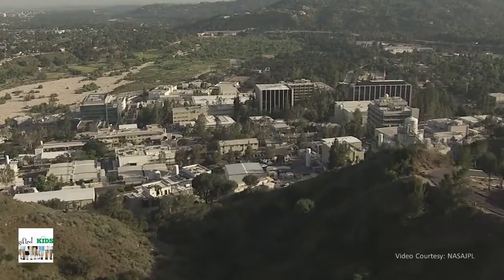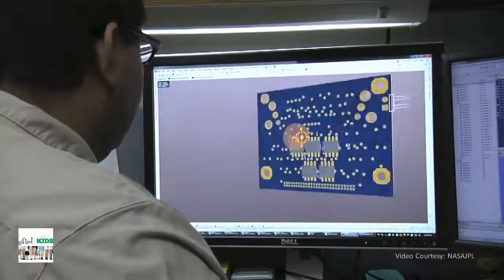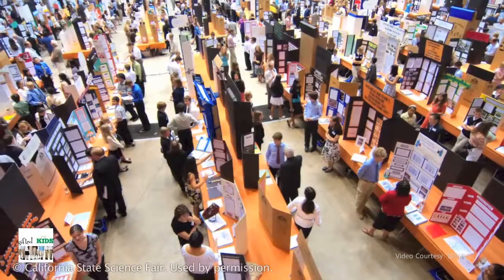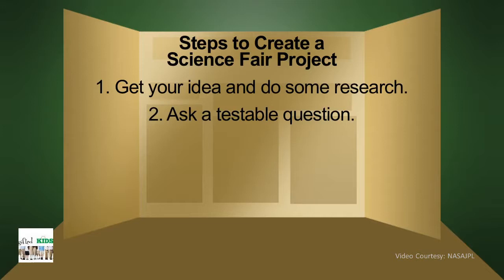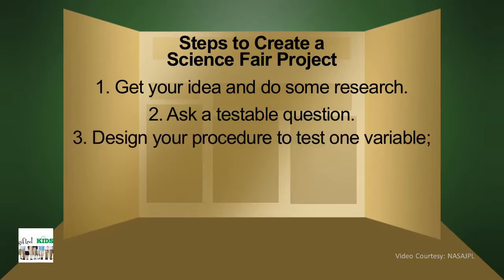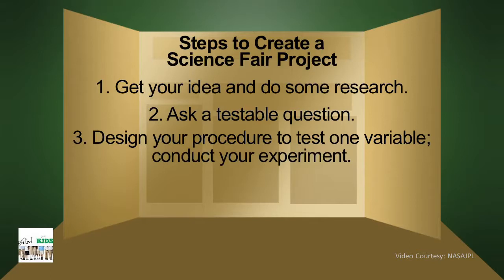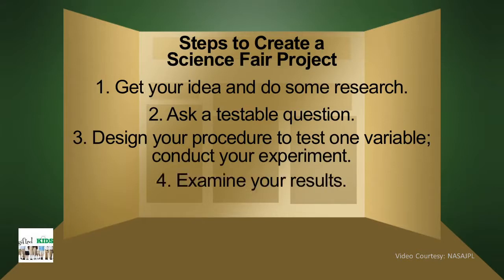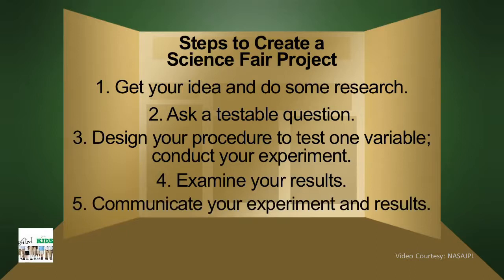SCIENCE FAIR PROJECT How to Create a Fantastic Science Project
DIY Space: How to Do a Science Fair Project
Five Steps to do a Science Project.

Video Credits: NASAJPL
Video Attributions: DIY Space